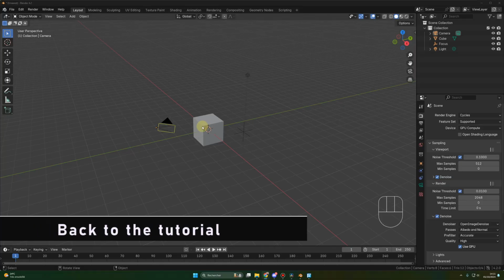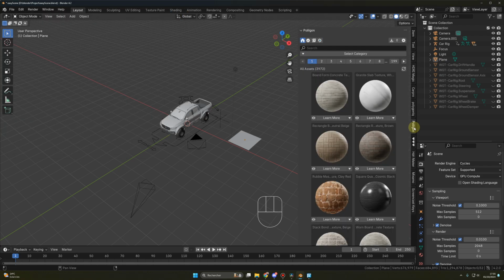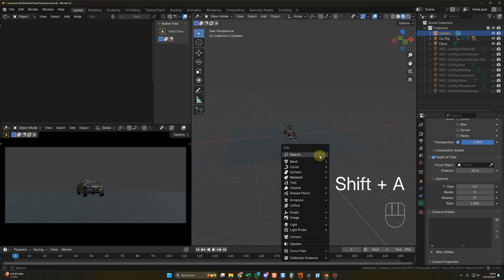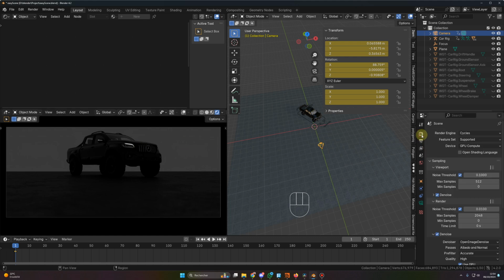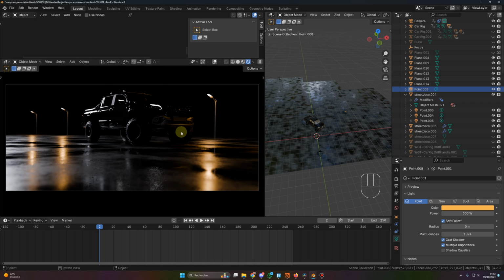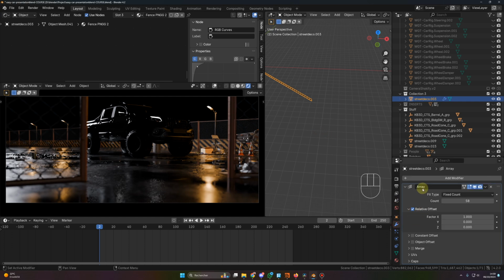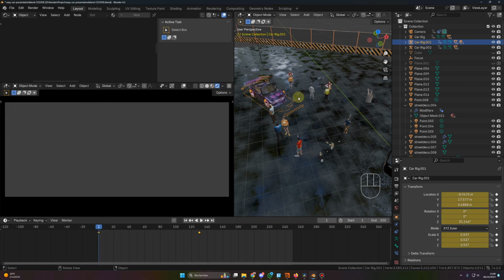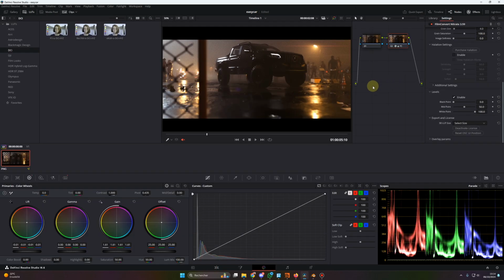Blender car scene tutorial for beginners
If you're new to Blender, you might be interested in this one, I am going to show you how you can easily create a simple scene like this. And of course, I
will provide all the necessary assets for you to follow along.

Timestamps
0:00 Intro
1:00 Car Import
2:03 Ground creation
5:38 Camera setup
9:00 Light
15:04 Decoration
20:52 Fog
22:14 Camera animation
23:30 Render
23:48 Composition